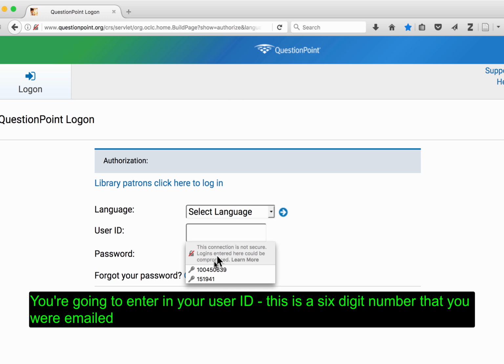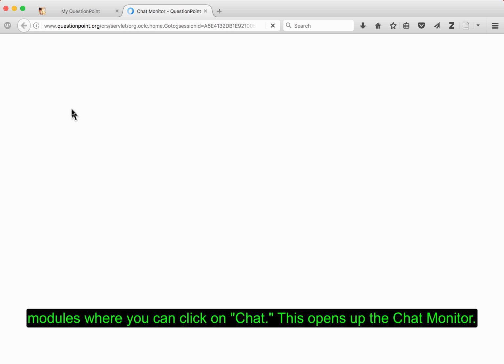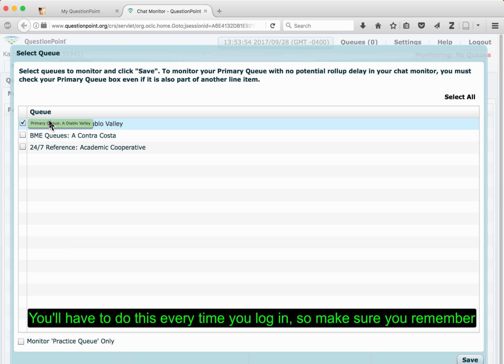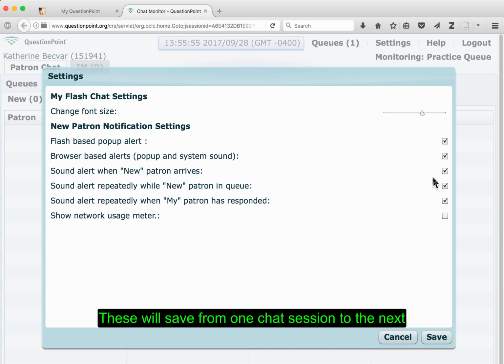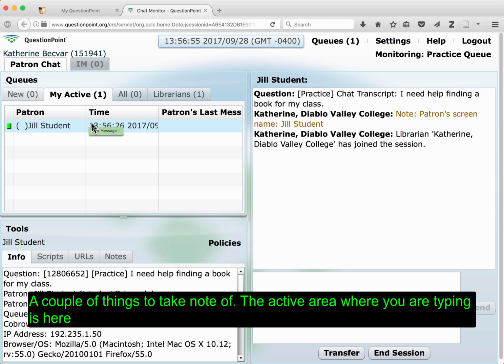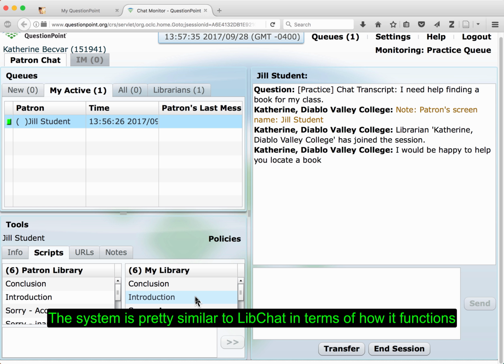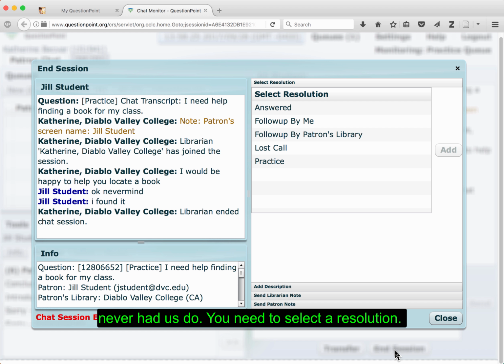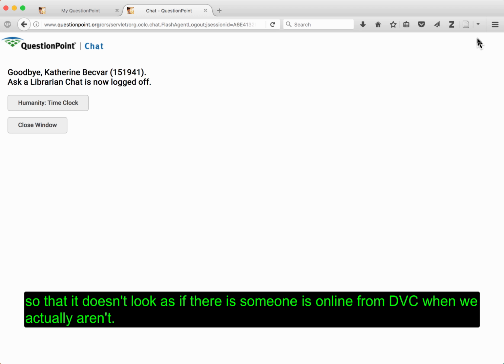DVC Library - Signing into QuestionPoint Chat in 4 Minutes or Less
This video shows you how to sign in to monitor DVC Library's QuestionPoint service. Intended for librarians at Diablo Valley College.
UPDATE 10/29/18: certain DVC Librarians WILL be responsible for monitoring the "BME:" queue to fulfill our responsibilities for our consortium.